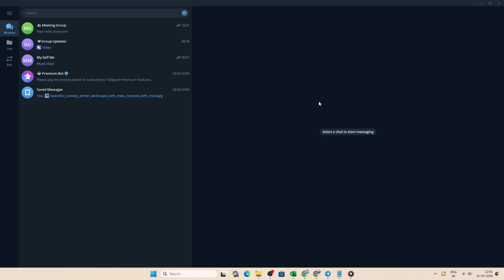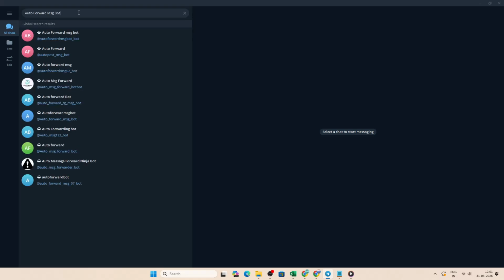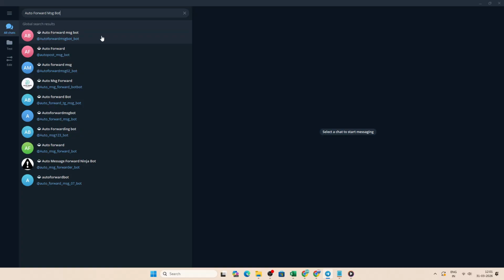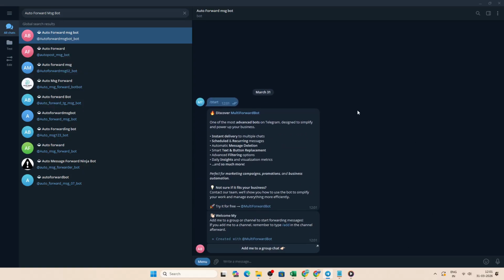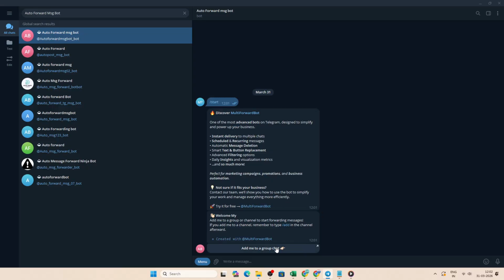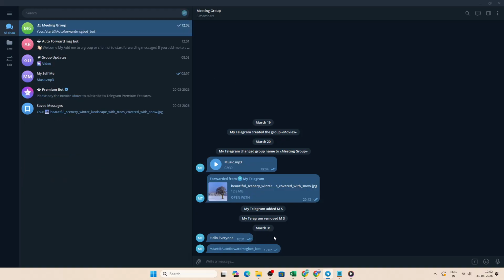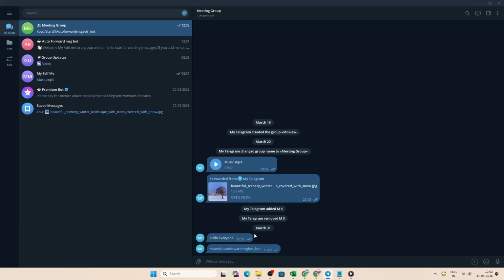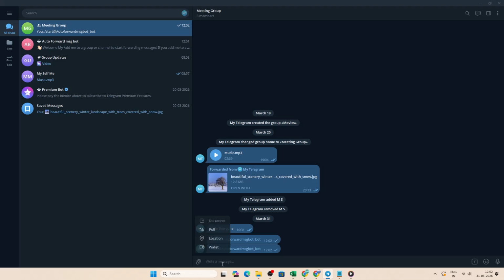How To Auto-Forward Messages From Private Telegram Channels Or Bots (Step By Step)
Learn how to auto-forward messages from private Telegram channels or bots with this step-by-step automation tutorial. Stop manual posting and start using a Telegram forwarder bot to sync your content across private chats and groups efficiently.